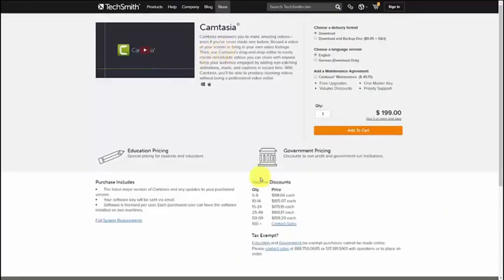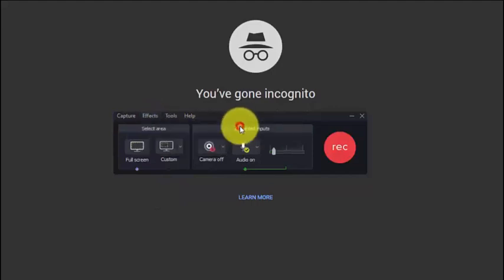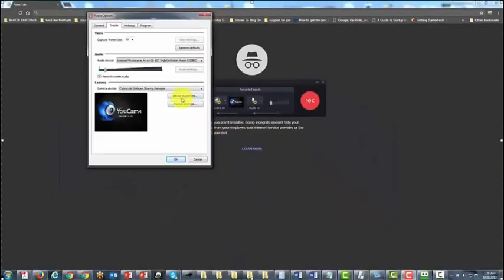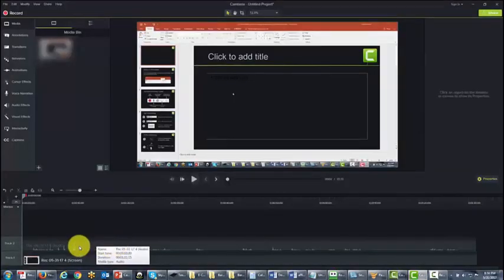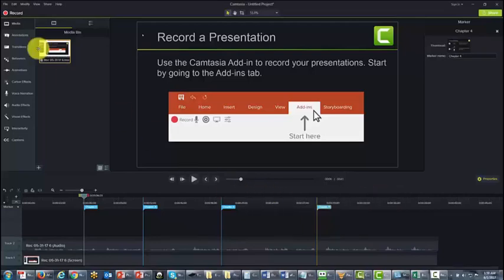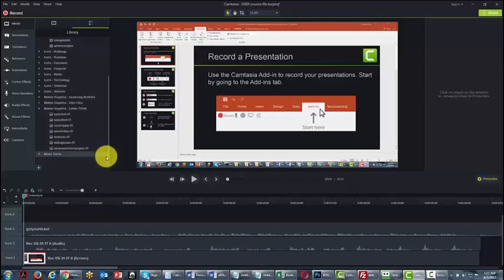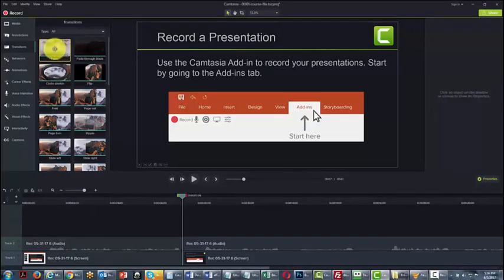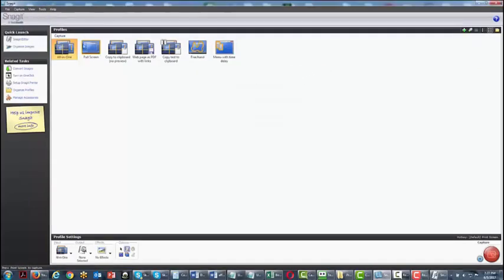Do IT Yourself Live Stream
In this Episode, we will teach you how to use the latest version of Camtasia which is version 9. This is one of the most popular video editing software and the latest version. Also in this episode, we will look at Sharp Social, an IBM Watson based Artificial Intelligence that does sentiment analysis to your social media accounts, allowing you to discover the sentiments of your followers and be able to  appropriately react to them based on sentiments given. This is a 1:45 (One Hour and Forty Five Minutes) broadcast.